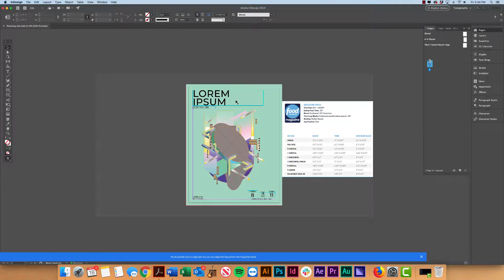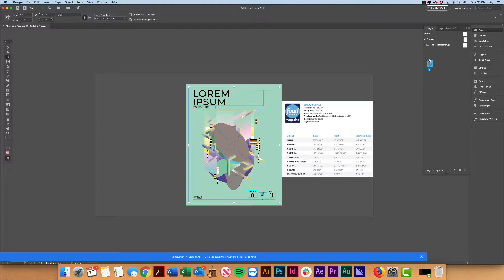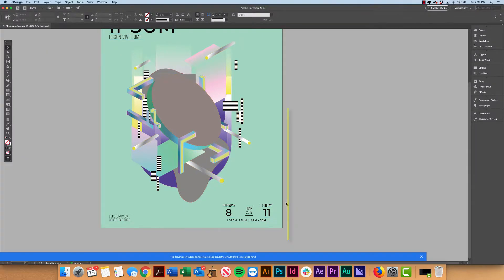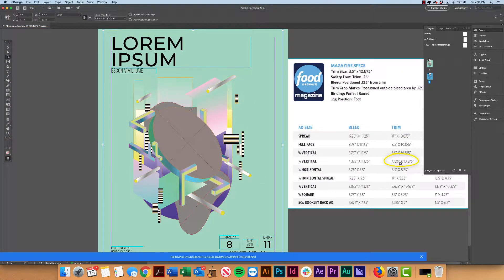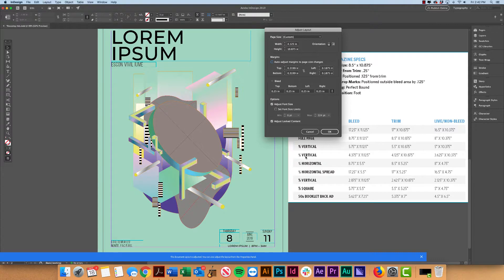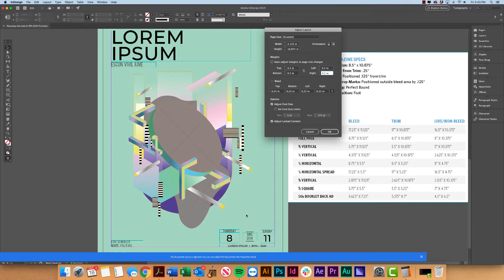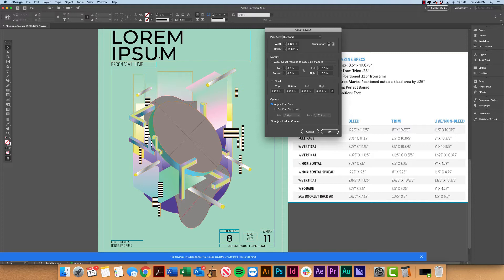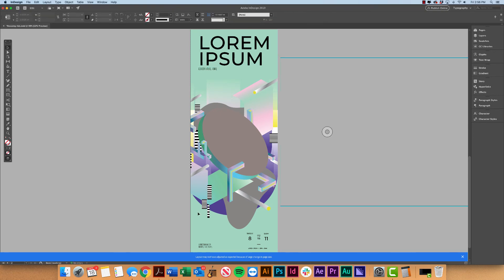How to use Auto Adjust in InDesign CC - Learn to Resize Based on Ad Specs (For Beginners)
This beginner tutorial walks you through how to take a page and resize it through the Auto Adjust feature in Adobe InDesign CC. It shows you how to read and understand specs you may be given from a publisher or magazine.